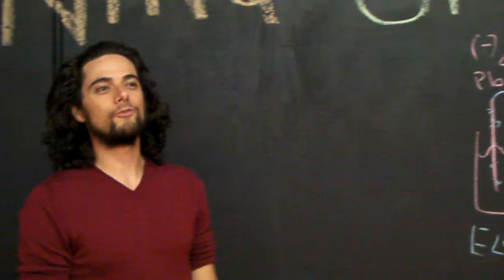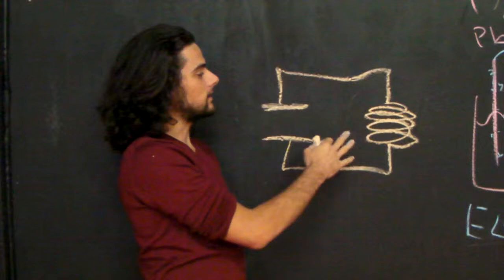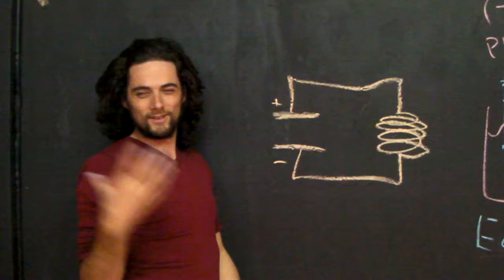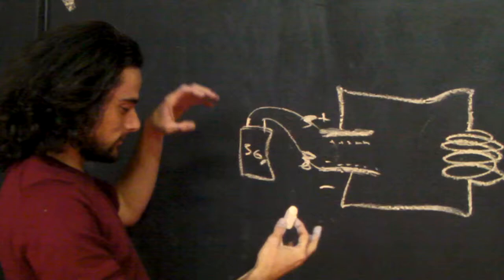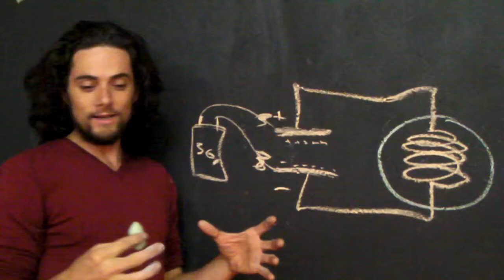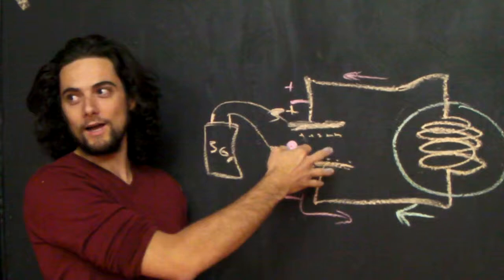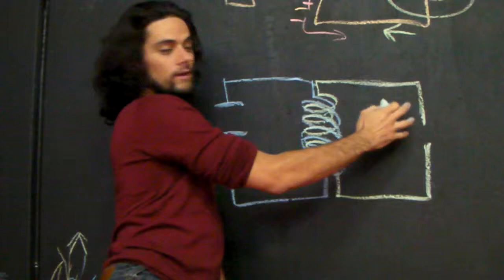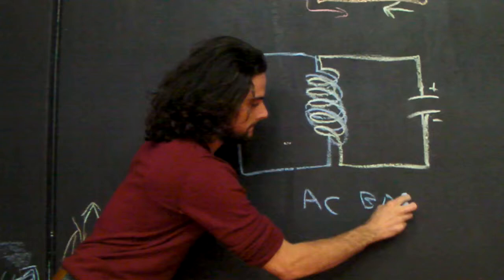What is a Magnetic AC Battery? - Sylph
Wait, what!, an AC Battery?,
A Magnetic Battery?, not just a standard use of Electrochemical or one-way Electrostatic forces?, and the components of this theory is hundreds of years old?.
Magnetic Wave Oscillation fun!
- Sylph Dominic Hawkins